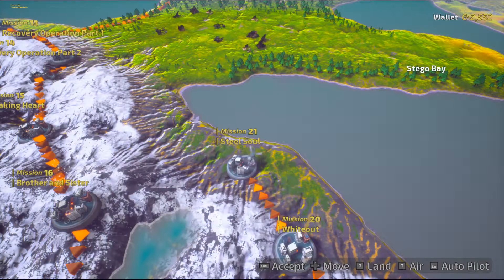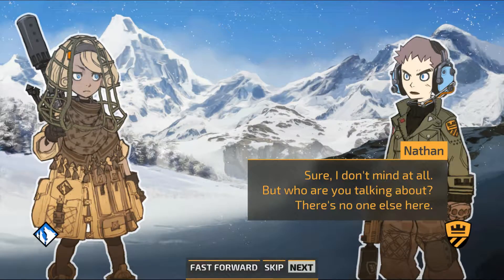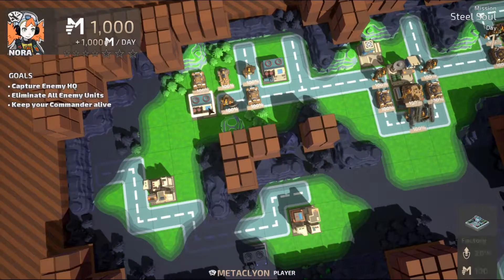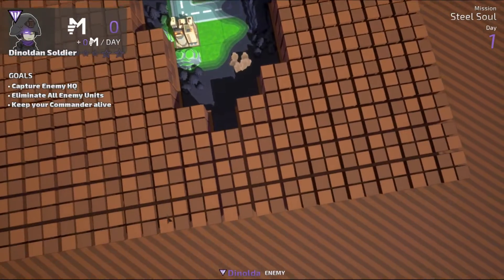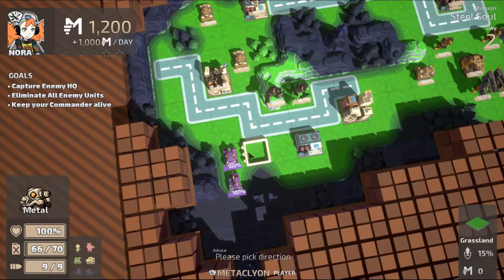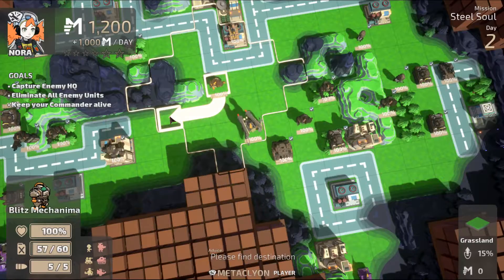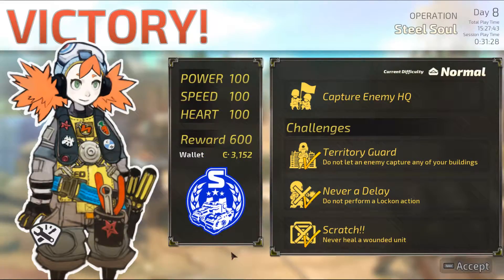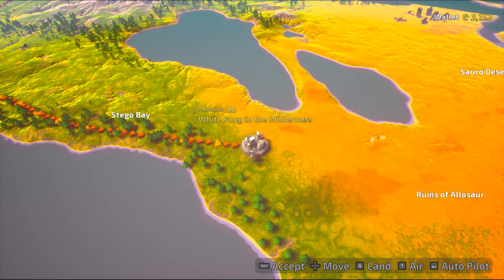Tiny Metal: Full Metal Rumble - Mission 21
We have a level here with an annoying mix of challenges, where we cannot perform any Focused Fire attacks, or heal, meaning we are fighting a battle of attrition here.  We still have the factories in the middle of the level, which are necessary to create fresh units close to the front line, so you will want to take those before the enemy does.  They are a little closer to the enemy, making them a little difficult to take early on too.  Overall, the strange thing I found here was just the massive amounts of infantry in the mid game.  I was not prepared to really shred those as I'm more accustomed to Viper spam instead.  Next mission will be a big one though.  See you there.